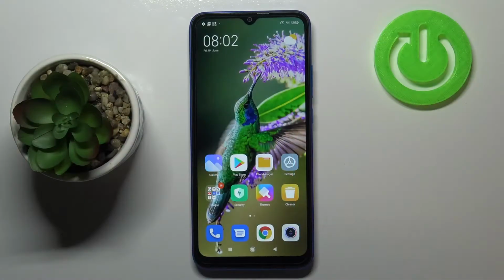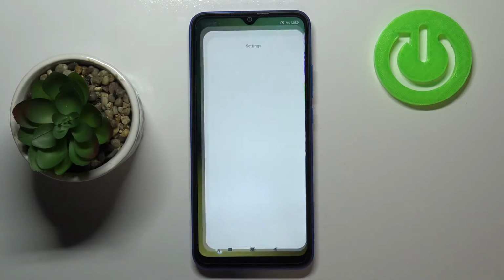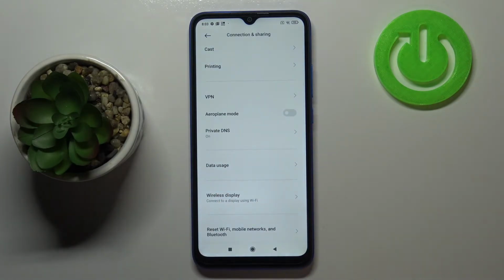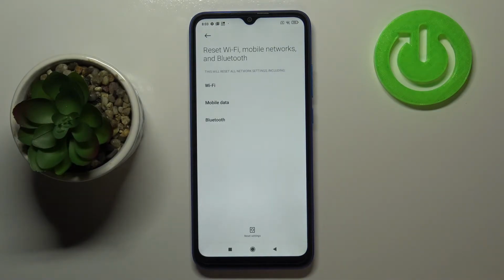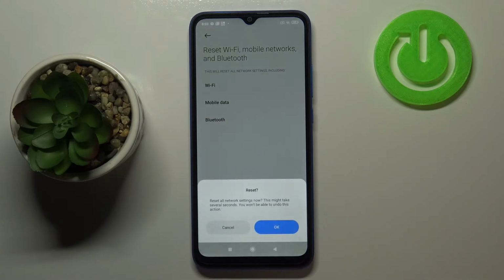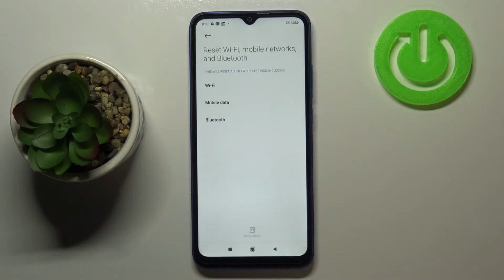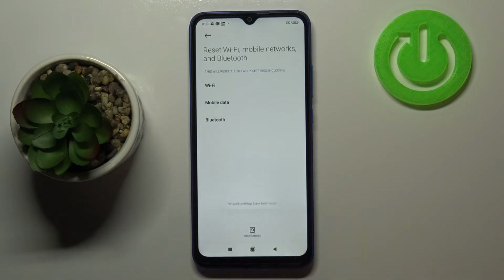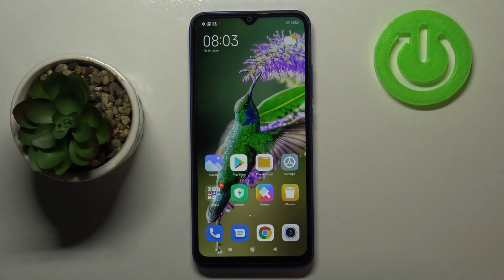How to Reset Network Settings in XIAOMI Redmi 9AT – Restore Connection Settings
Do you meet some strange connection problems in your XIAOMI Redmi 9AT? Does the Wi-Fi or mobile data work strange? No worries, here we are coming with the solution to this problem! In this tutorial we’d like to share with you how easily you can get rid of those problems just by resetting network settings! Tour device will reset Wi-Fi, mobile data and Bluetooth and remove any problems. So let’s follow all shown steps and successfully reset network settings.

How to Reset Network Settings in XIAOMI Redmi 9AT? How to remove all stored Wi-Fi networks in XIAOMI Redmi 9AT? How to reset Bluetooth settings in XIAOMI Redmi 9AT? How to delete the list of Wi-Fi networks in XIAOMI Redmi 9AT?